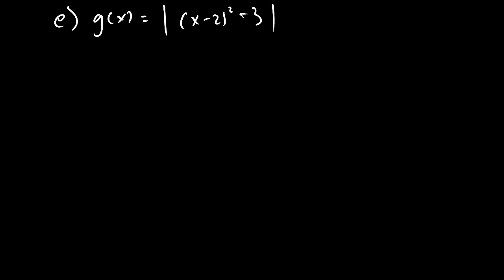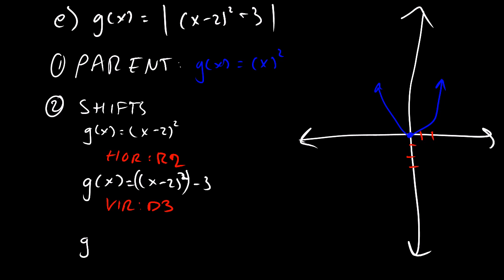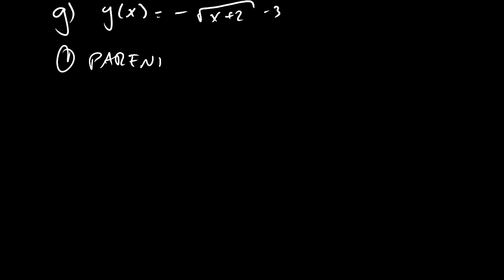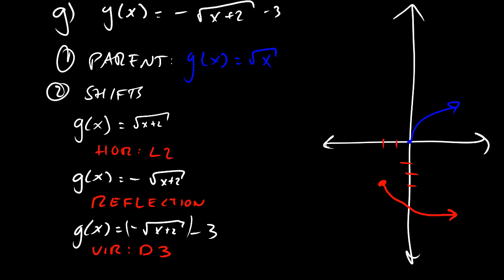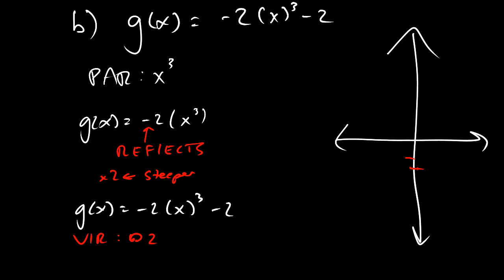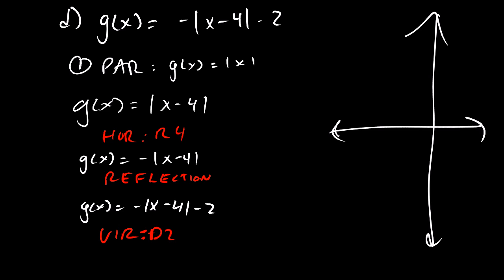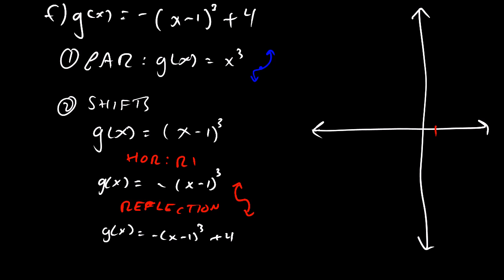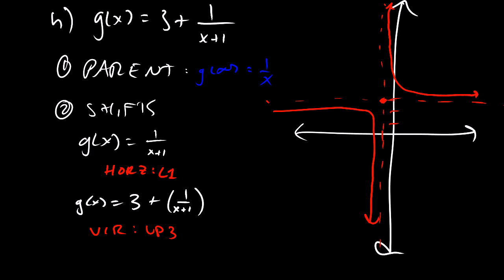Pre-Calc 3.2a Families of Graphs EX2e EX2g left column